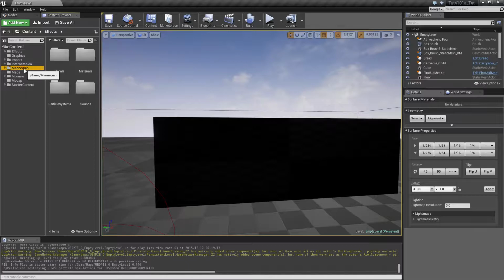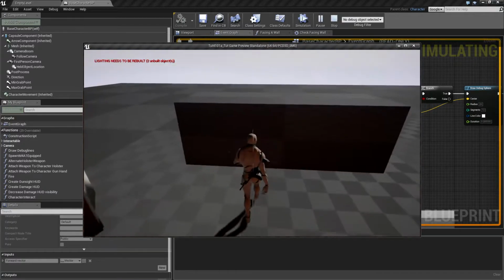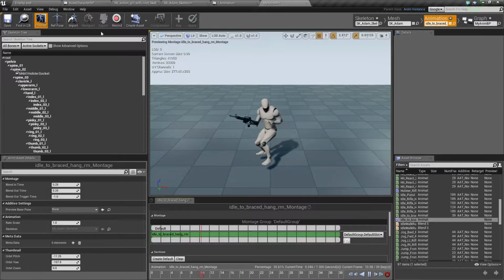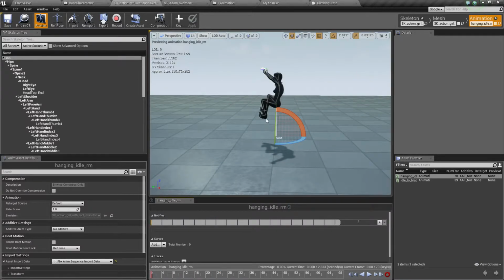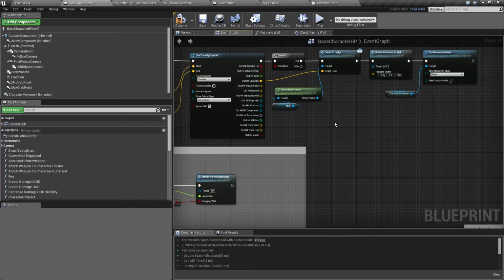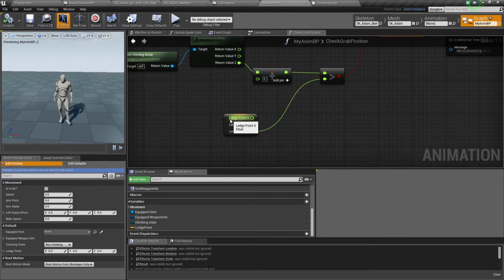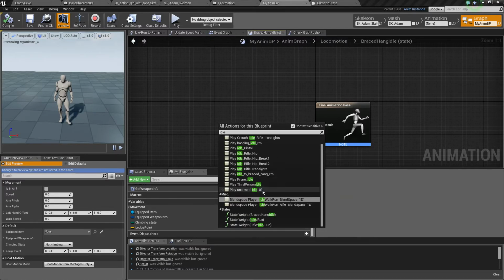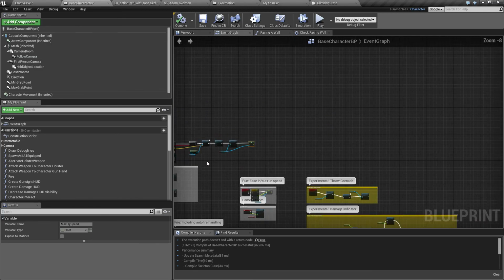Part 19 - Jump to ledge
In this video i continue the work from last with surrounding awareness and implement a jump to ledge functionality. It uses root motion so if you don't have the root motion animations you need to start by making them.

You can get them from Mixamo for free at the moment (not sure for how long).

See another video i made explaining how to fix the root motion for the Mixamo animations

If you get that stuff, you'll be able to use those nice animations to do all kinds of neat stuff.